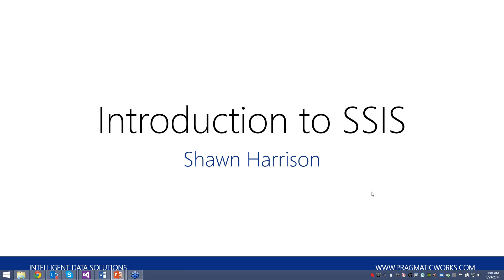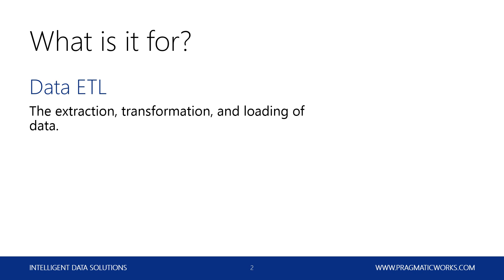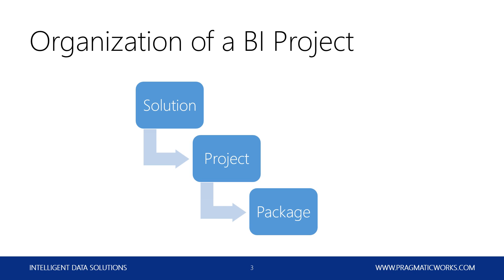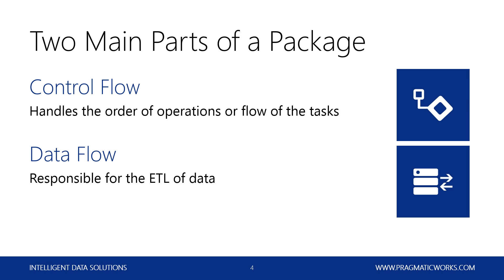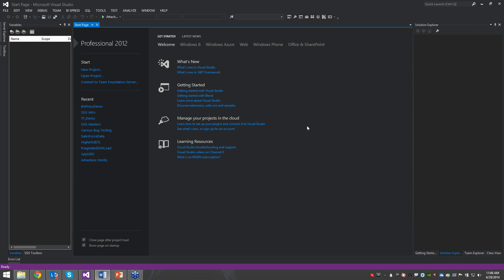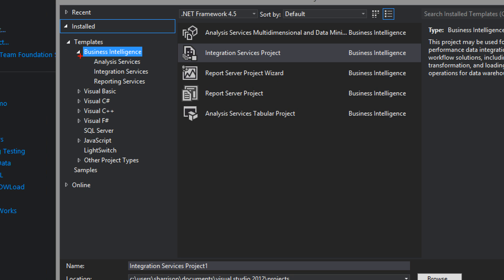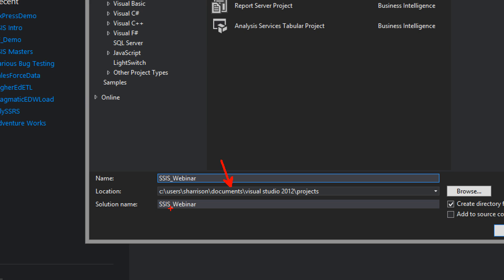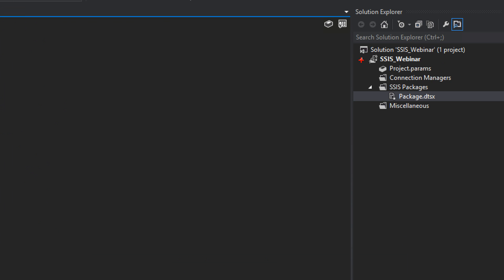Free SSIS Training - Covering all the Basics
SSIS is a powerful ETL tool for moving and manipulating data. In this one hour session, Shawn will provide an in-depth introduction to SSIS, covering all the basics you will need in order to get started. This session is great for those that have not yet familiarized themselves with SSIS.